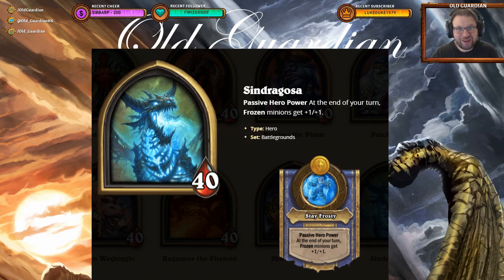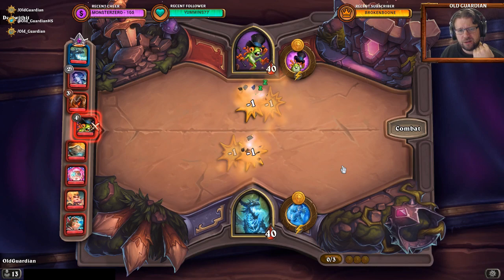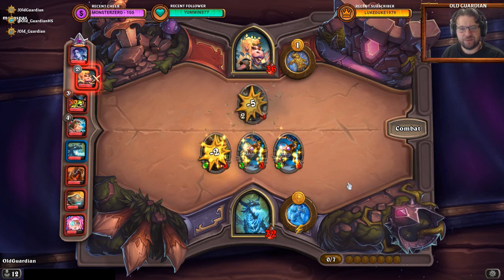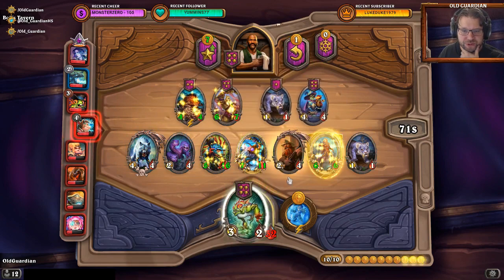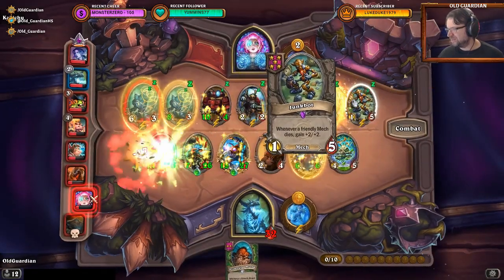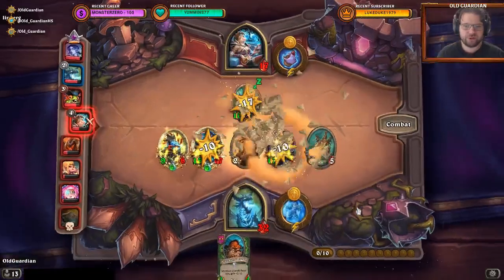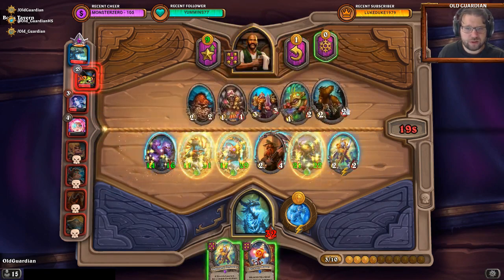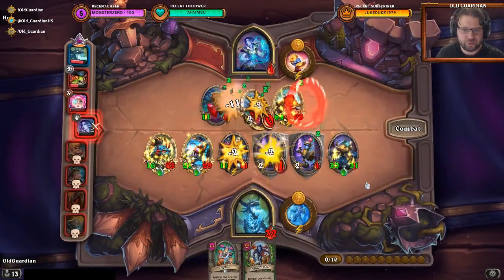Sindragosa Hero Guide, Strategy, and Gameplay (Hearthstone Battlegrounds)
In this Hearthstone Battlegrounds Hero Guide, I take a look at Sindragosa!

This video is from the era of Year of the Dragon Standard format and Saviors of Uldum expansion Doom in the Tomb event.